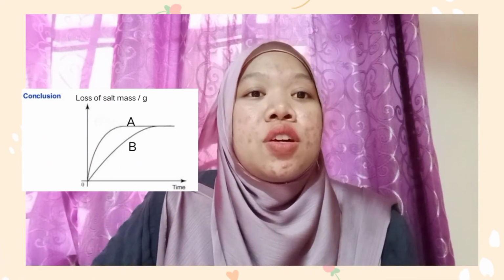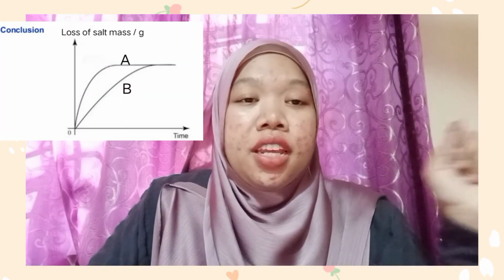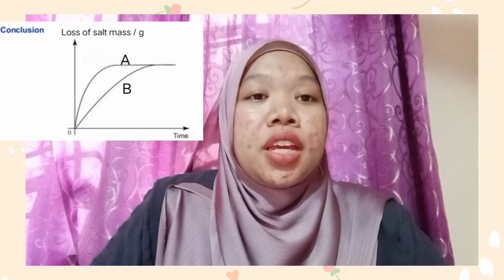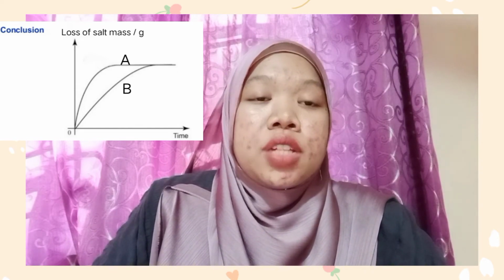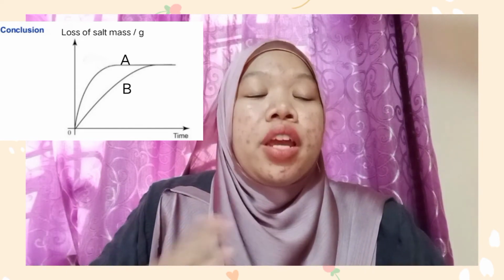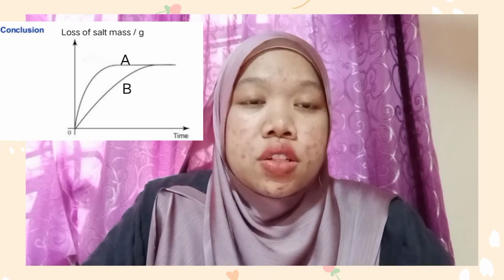ASSIGNMENT 2 PHYSICAL CHEMISTRY (BWD11203) - CHEMICAL KINETICS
Hi, this is my assignment for physical chemistry in semester 2. I hopes this simple video will be beneficial for those who watches and if any mistakes in my video, do correct me, because I'm still learning😉

NUR AISYAH SAKINAH BT RAZALI
AW200058